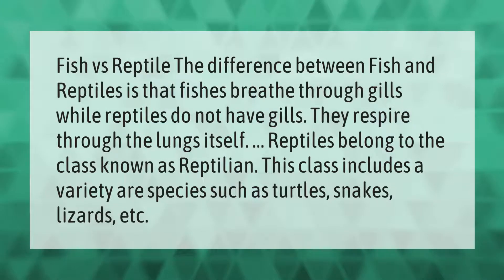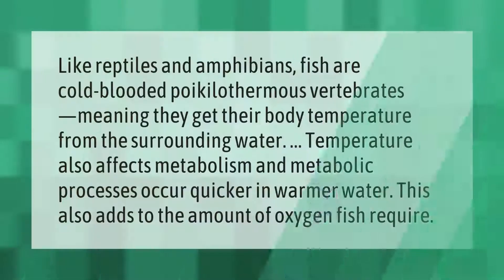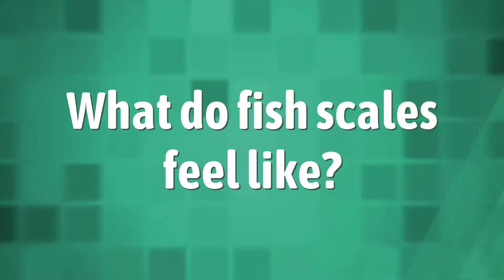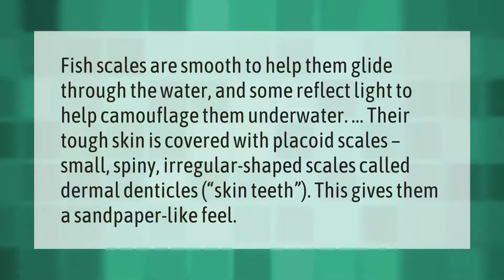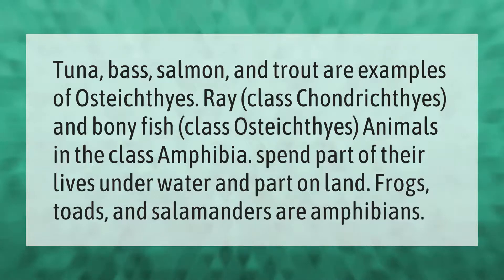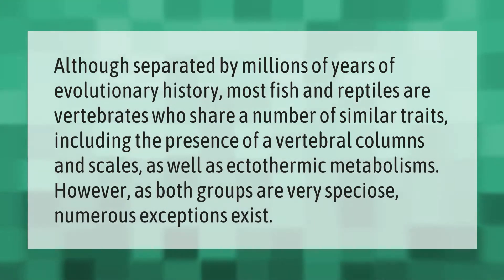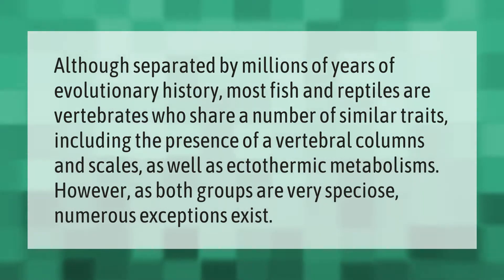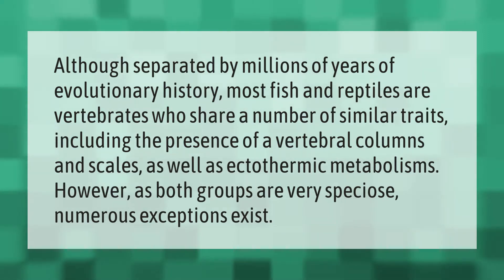What is the difference between a reptile and a fish?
00:00 - What is the difference between a reptile and a fish?
00:40 - Is a fish cold blooded?
01:10 - What do fish scales feel like?
01:41 - What is a fish amphibian or reptile?
02:13 - What type of fish is a shark?
02:44 - Is a fish an animal?
03:15 - Are fish and reptiles related?

Laura S. Harris (2021, April 9.) What is the difference between a reptile and a fish?
    AskAbout.video/articles/What-is-the-difference-between-a-reptile-and-a-fish-234611